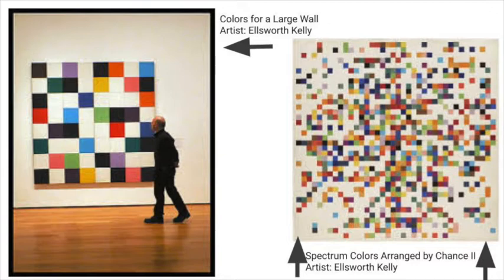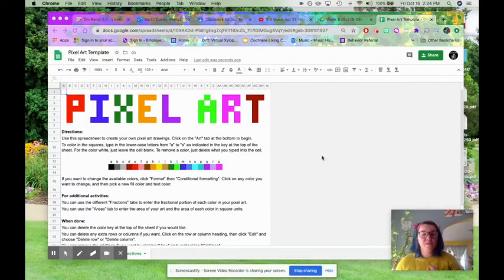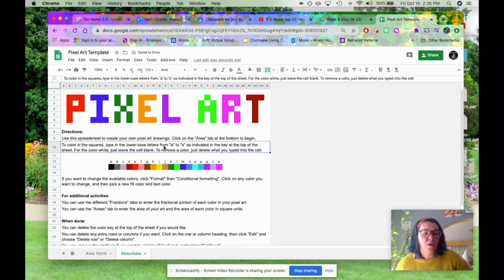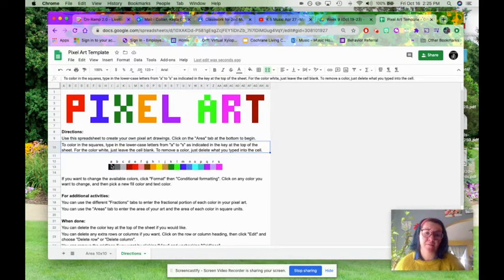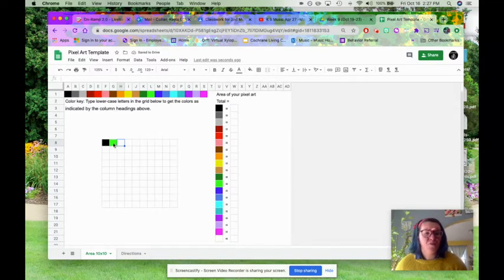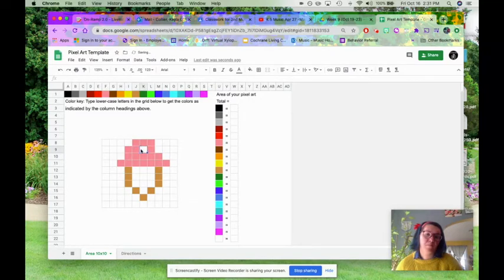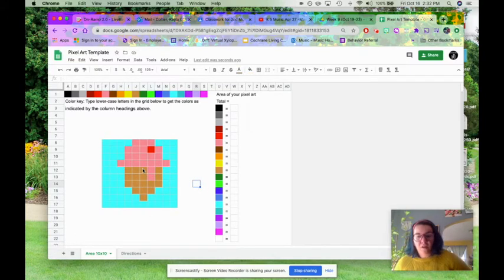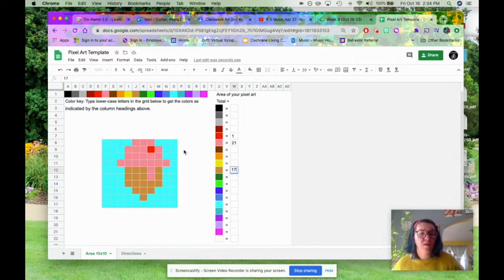3rd Grade Art: Oct 19-23 (Pixel Art)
Hello my most amazing artists!

In this video, we will create pixel art. First, we will look at some artwork and see what we notice. Then, Mrs. Collier will demonstrate how to create pixel art in Google Sheets. Last, you will create your own pixel artwork.

Let's create!

PS This video has the correct thumbnail, but the wrong grade level in the opening on the video! My bad! 🤦🏻‍♀️

Be sure to check out Mrs. Collier's Instagram, @dontforgettocolliermama, and Twitter, @Mrs_K_Collier.